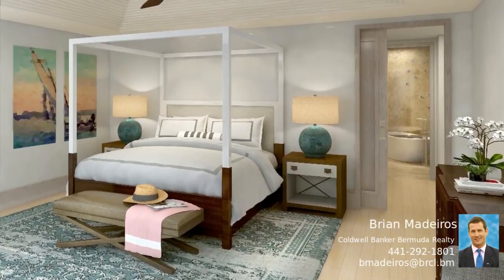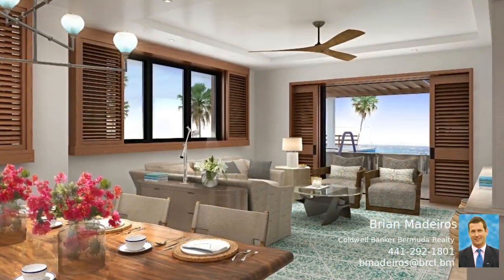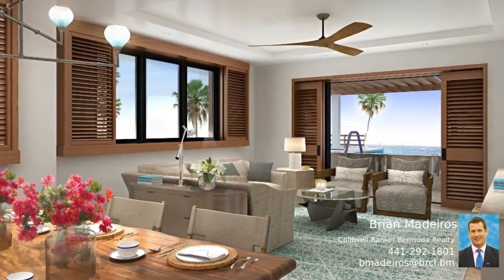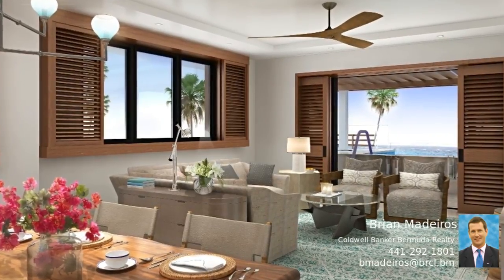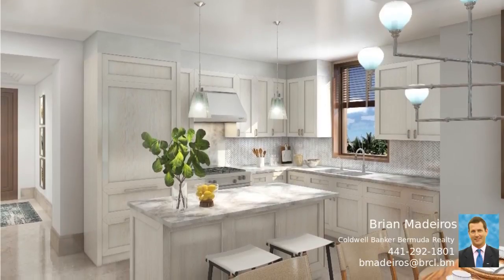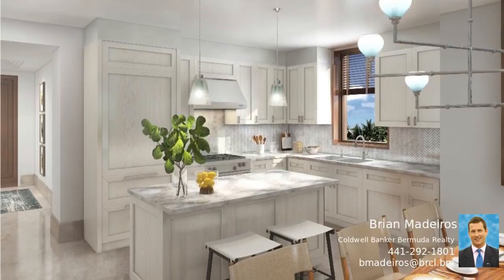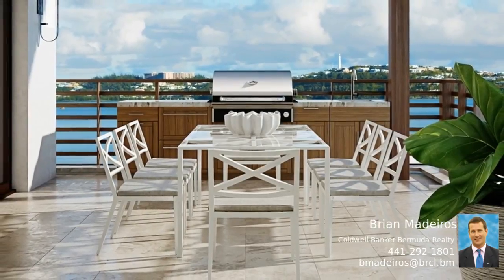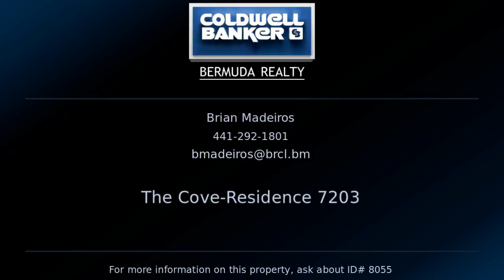Bermuda Property - The Cove-Residence 7203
This property is situated on the second floor of The Cove, and features relaxing bedroom suites, spacious living and dining areas and a kitchen with chef quality appliances. Walls of retractable glass doors open up to an expansive outdoor patio with an outdoor kitchen. Buyers will have the option of putting their residence into the Ritz-Carlton Reserve Hotel Management Program. Buyers opting to do this will have access to their residence 3 months of the year while the residence becomes part of the hotel inventory for 9 months. Caroline Bay homes are designed to provide residents with a comfortable, luxurious lifestyle.